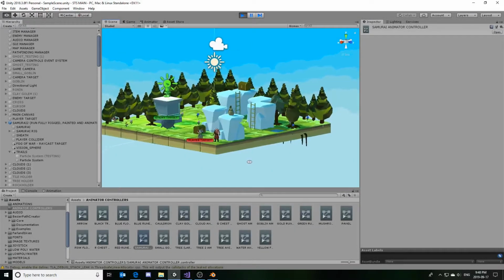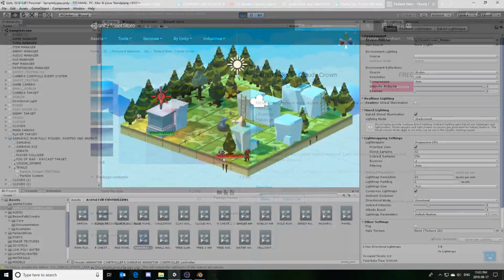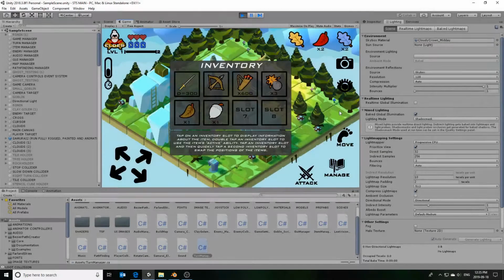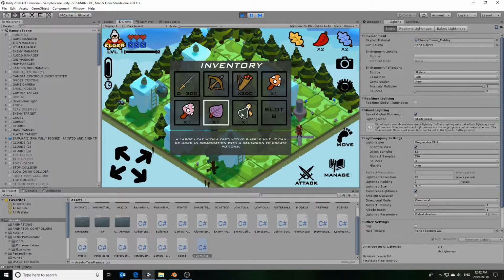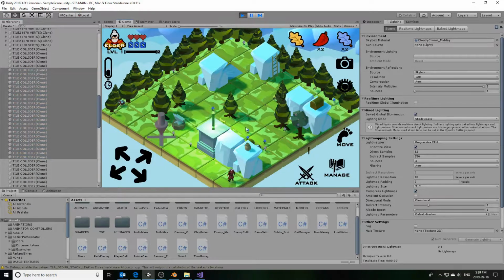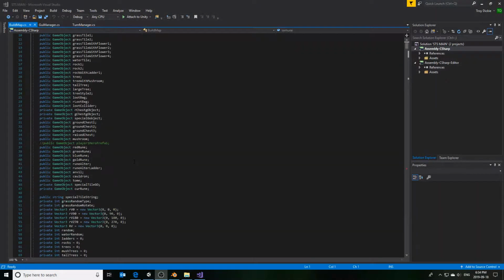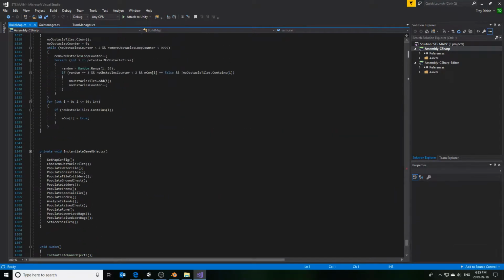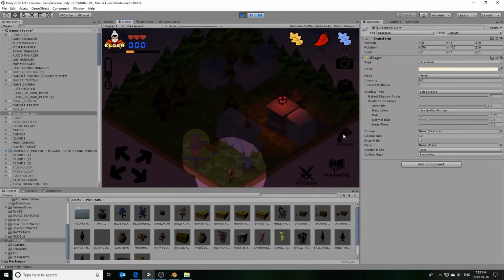Solo Indie Game Development - DEVLOG #4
I've finally decided to get a little more serious about my channel and create a logo and pick a name for my studio. I've also taken the time to actually edit this video, instead of just turning on my webcam and rambling off the top of my head for 10 minutes.

I hope it was worth it because it took me about 10 times longer to make this video than any of the previous ones.